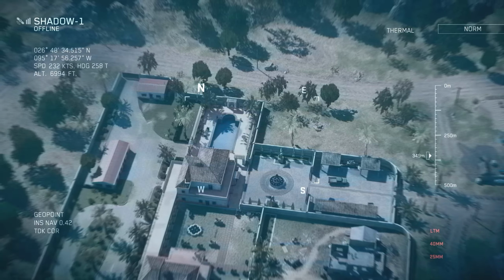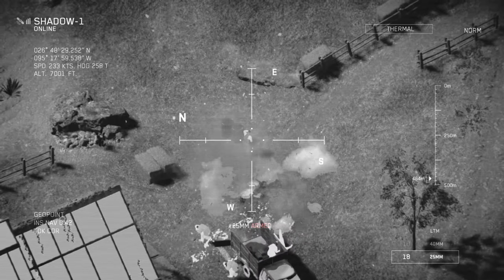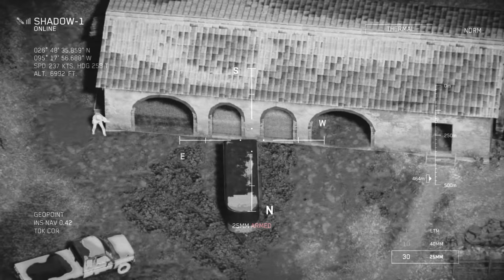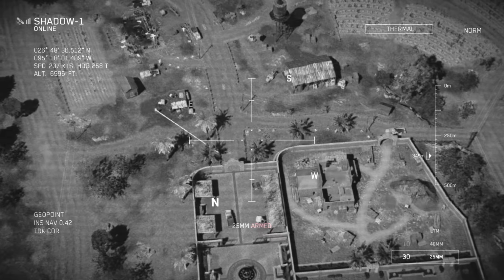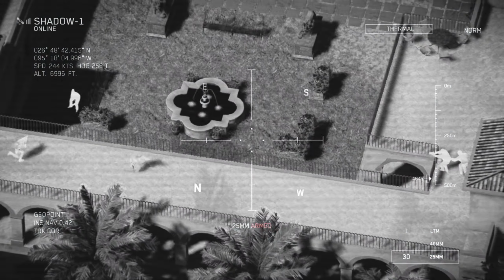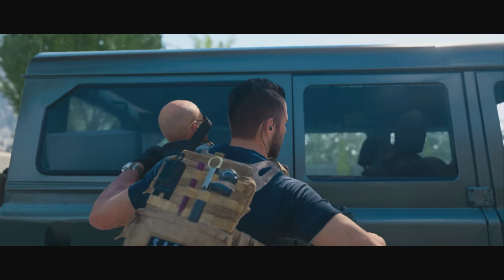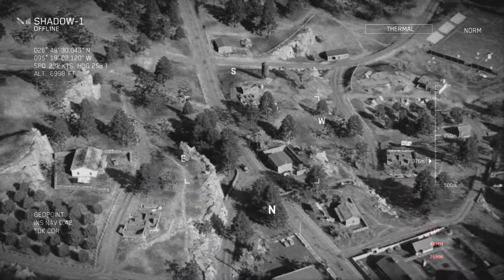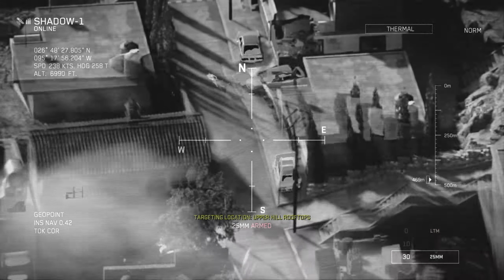Call of Duty: Modern Warfare 2 '22 [Mission 7+8 - Part 4] (No Commentary 1440P Campaign Playthrough)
Call of Duty Modern Warfare 2 (2022) is finally here, enjoy missions 7+8 of the campaign "Close Air" & "Hardpoint"